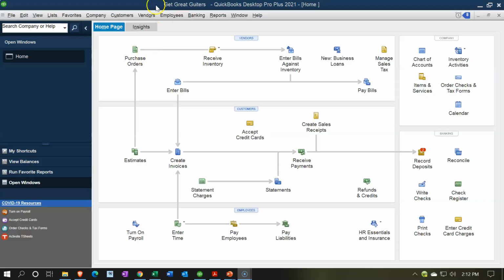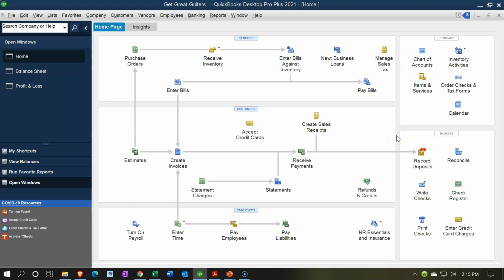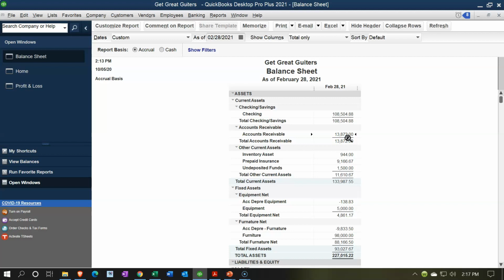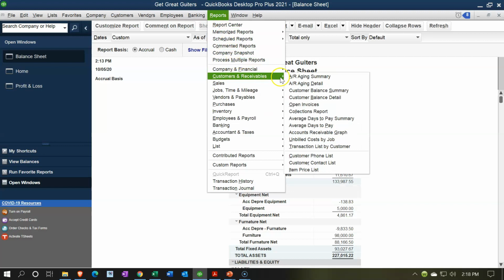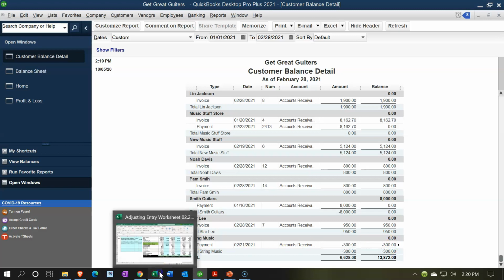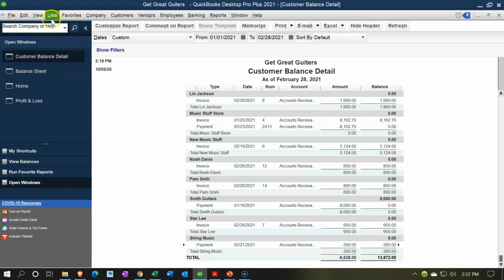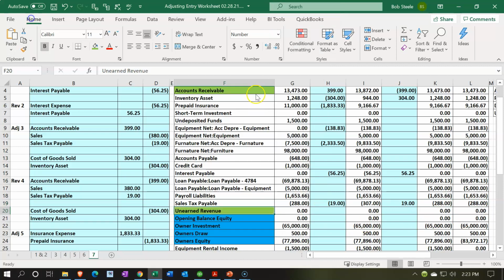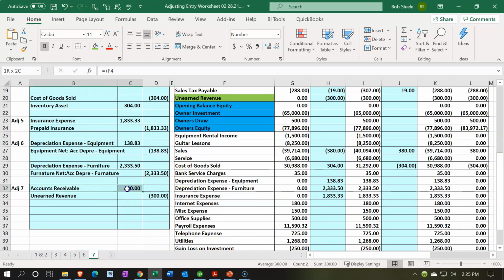Adjusting Entry Unearned Revenue Customer Deposit Excel 10.50 QuickBooks Pro 2021